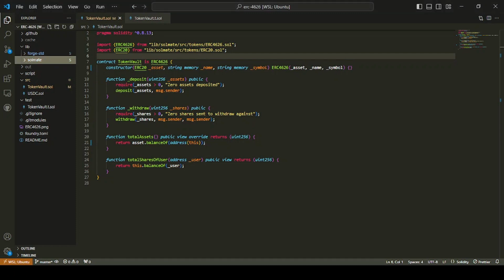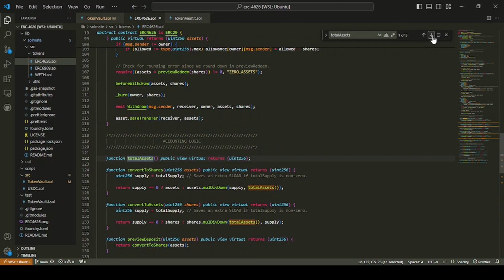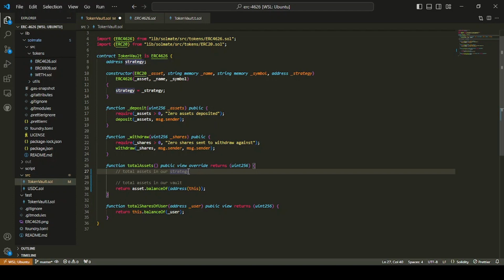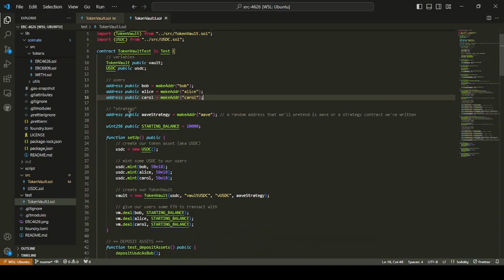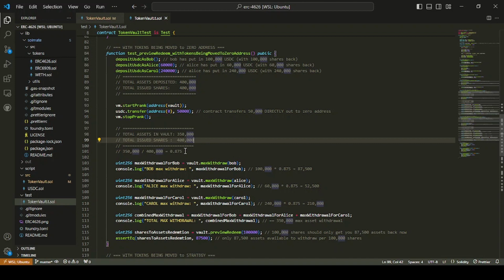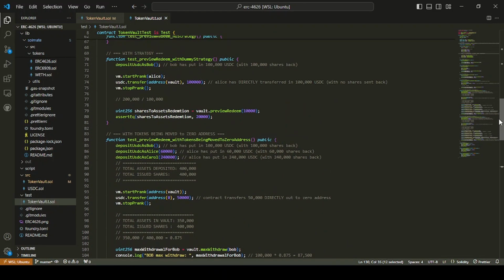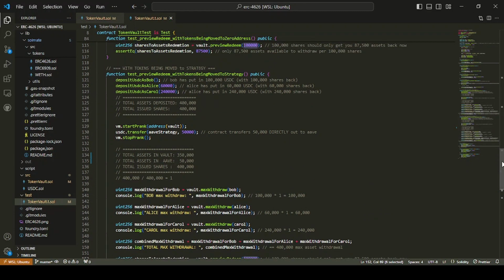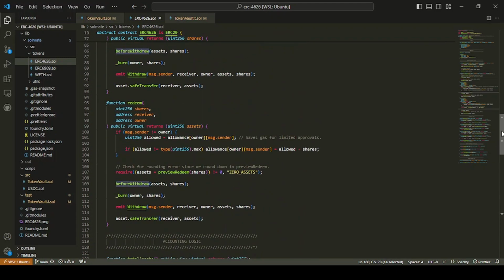DeFi Primitives in Solidity: ERC4626 (Part3)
Adding a strategy to our ERC4626 vault and implementing logic to account for assets passed to our strategy contract. Some tests to illustrate the ERC4626 accounting when assets are burned/lost vs when our strategy-controlled assets are taken into account.